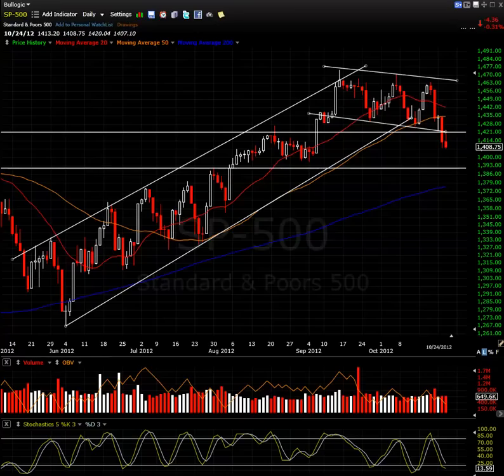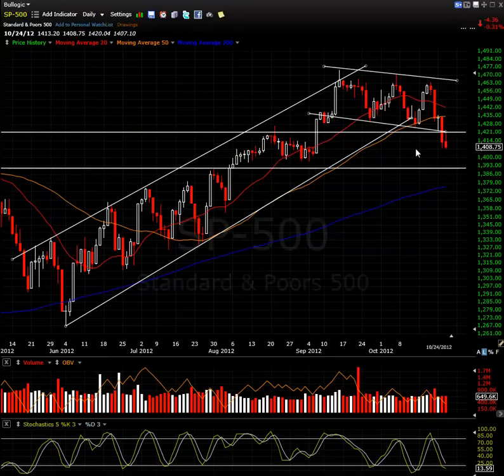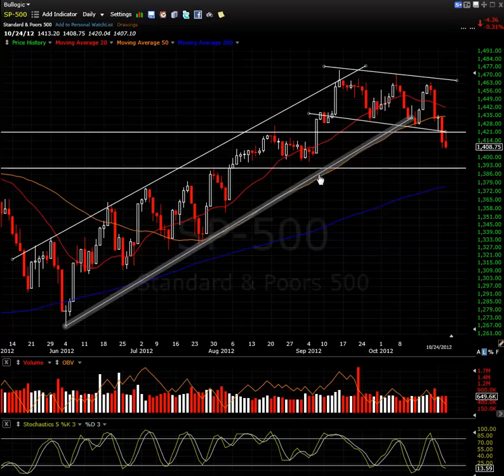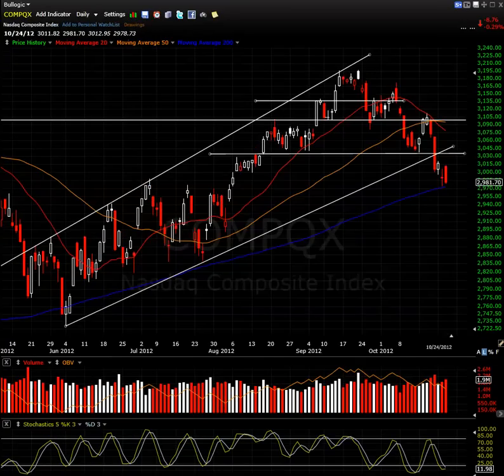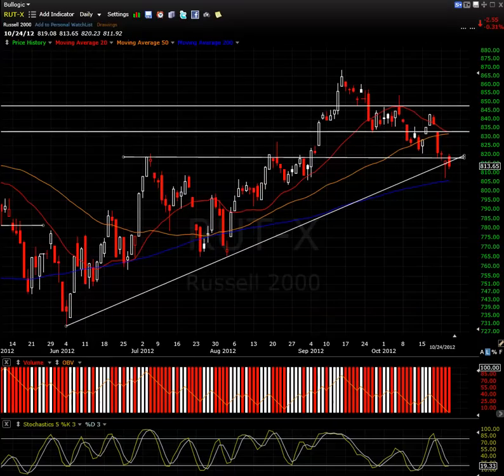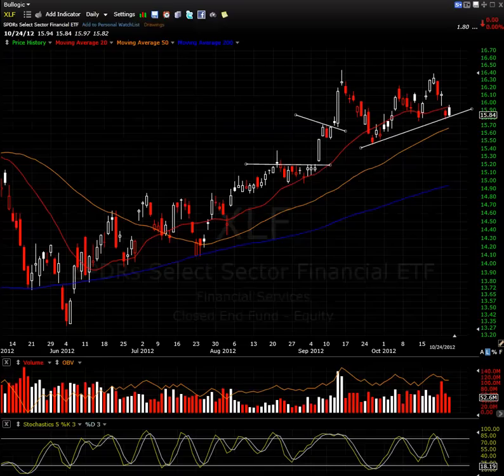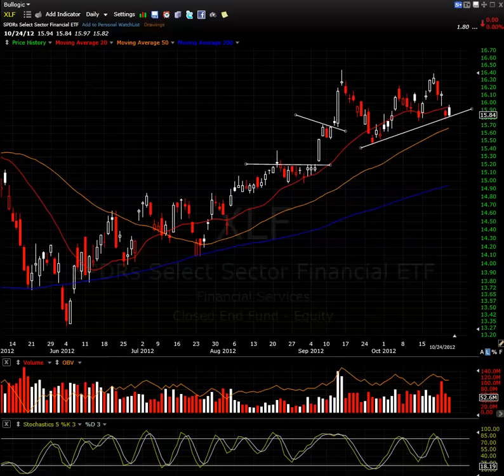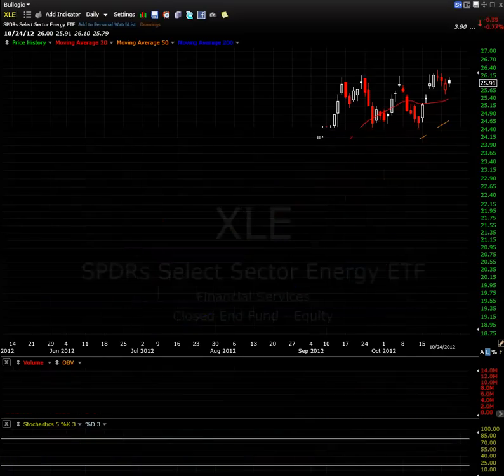TheBullogic.com Market Analysis for 10/25/12